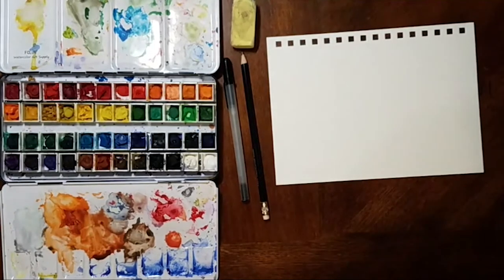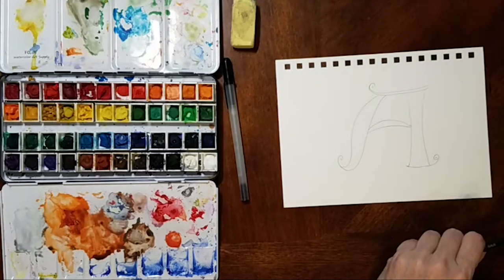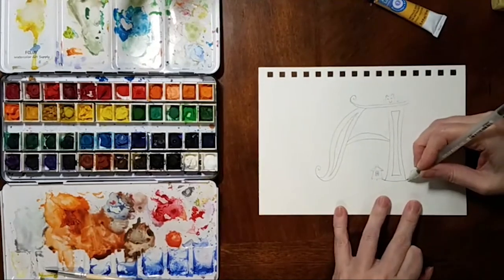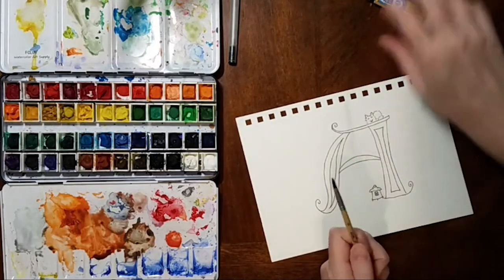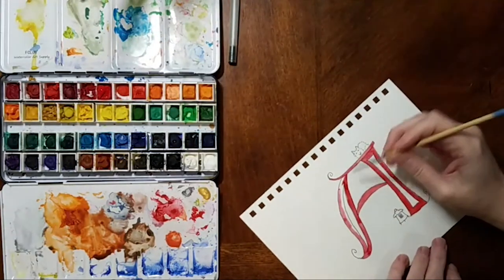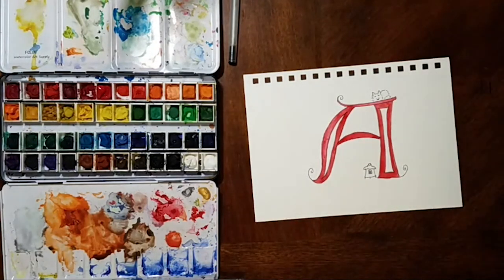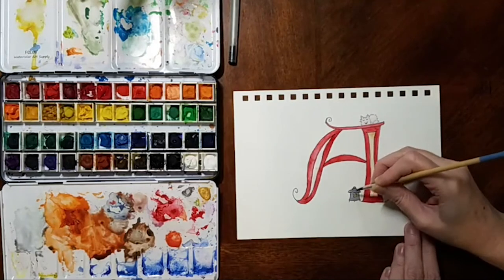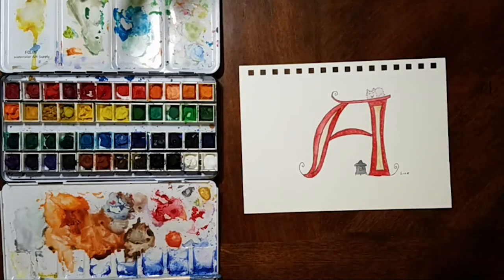Letter A Medieval Illustrated Initial Letter Watercolor Step by Step Instructions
Learn how to paint a medieval illustrated letter "A" with pen and ink with watercolors! I take you step by step through drawing the letter, adding decorations, inking it, and painting it in. Customize your letter to make it your own! Make gifts for friends!

Ask with any questions - I'm happy to help out. Medieval-style letters make wonderful presents and decorations.

This how-to painting video was done by me as part of a free Saturday Morning art session with the Blackstone Valley Art Association. Explore the BVAA's amazing library of art videos at:

Let me know what else you'd like me to paint for you!